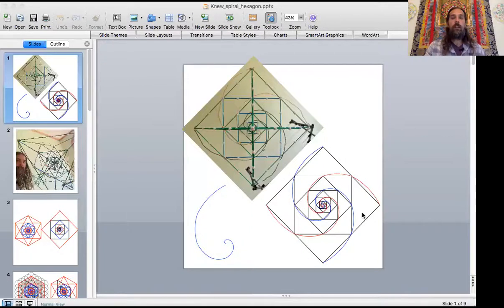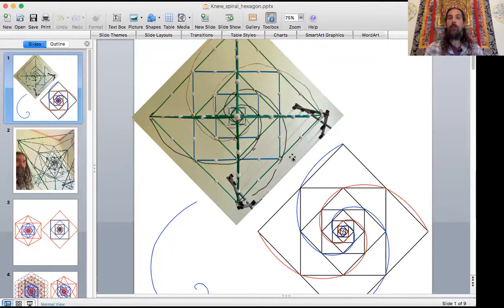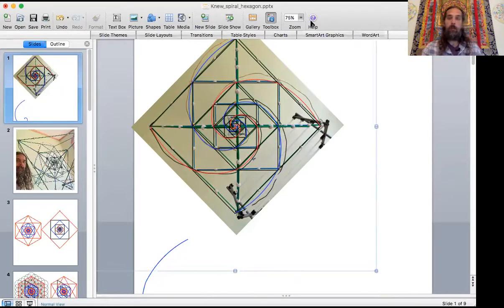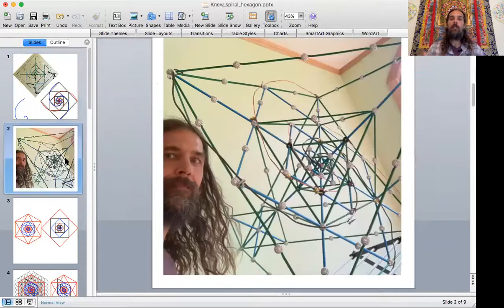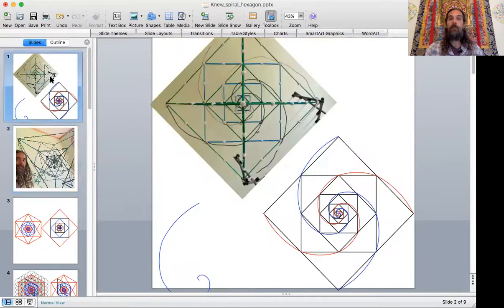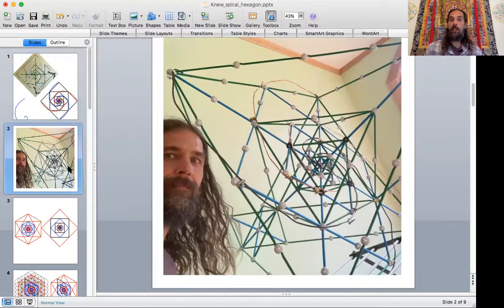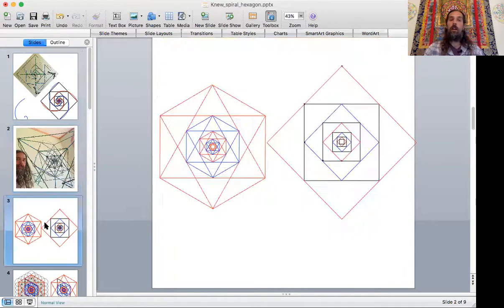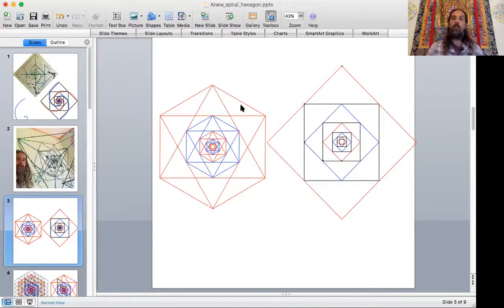Krystal Spiral within the Flower of Life: Two Views of One Spiral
This video shows how the krystal spiral can be viewed from another angle that relates to the hexagon, and can easily be drawn within the Flower of Life.  Some of those who are strong advocates of the krystal spiral, also tend to frown upon the Flower of Life and see it as a "fallen" code.  Yet, could the flower of life be another view of the same underlying template that provides the reference points to draw the Krystal spiral?   When we simply rotate the spiral from a square view to a hexagon view the appearance of the spiral's shape changes, yet it's points of contact with the template they are connected with remain the same.  This may be an oversimplified way of looking at the Krystal spiral, and those that are attracted to the teachings associated with it may rebuke this simple approach presented here, yet in the spirit of open-ended contemplation I present these findings.  May they lead to Unity.